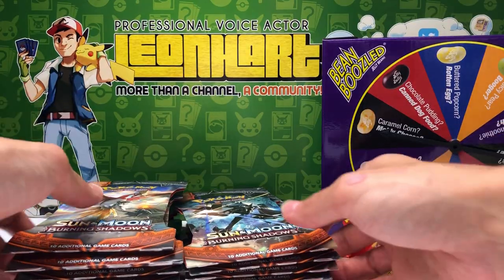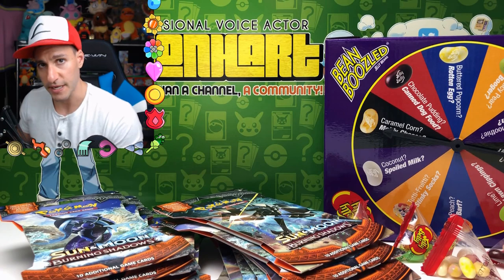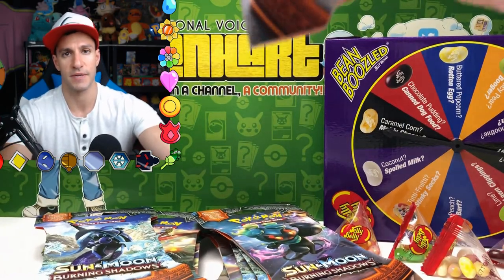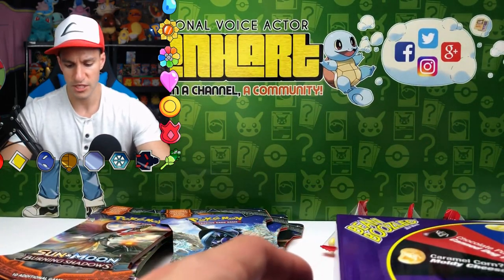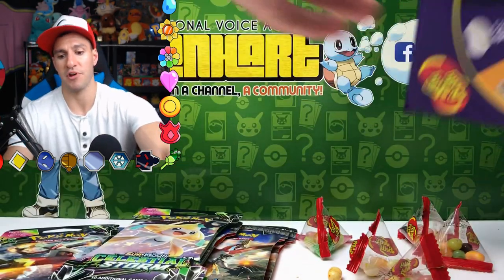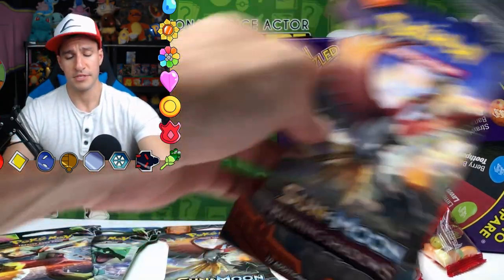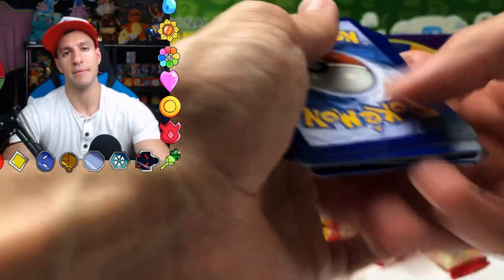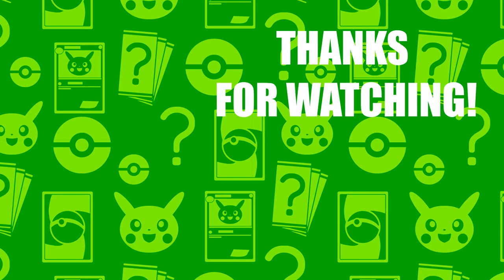OPENING IT ALL! - Pokemon Cards!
OPENING lots of Pokemon cards booster packs in search of the Hyper Rare Charizard GX!

► Contact Leonhart!